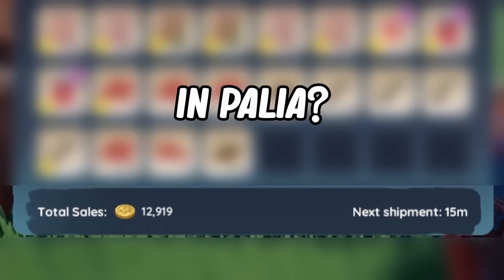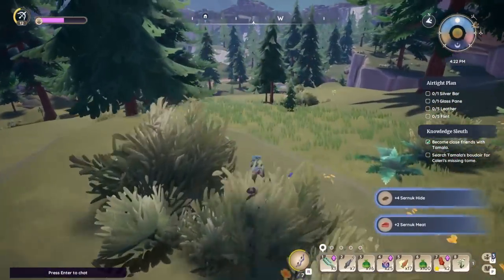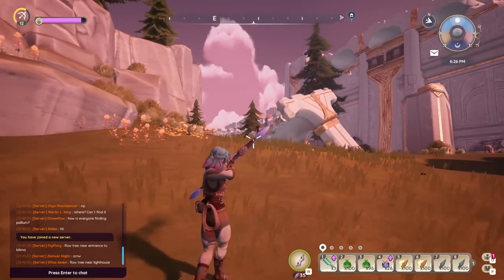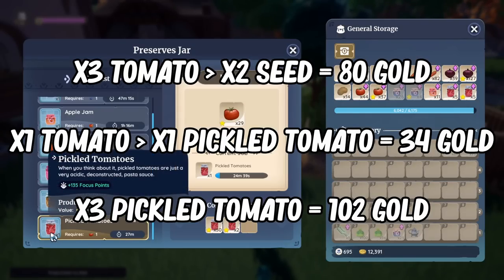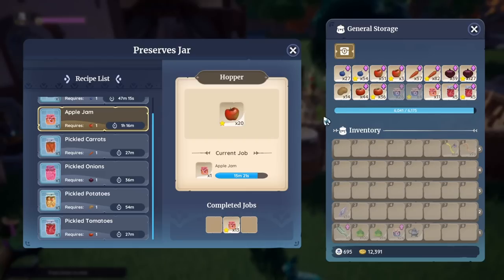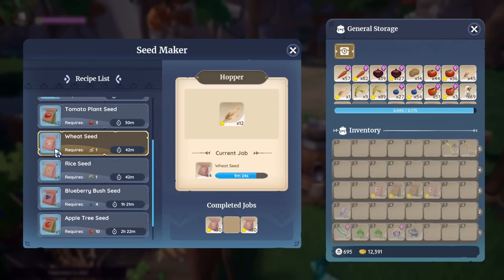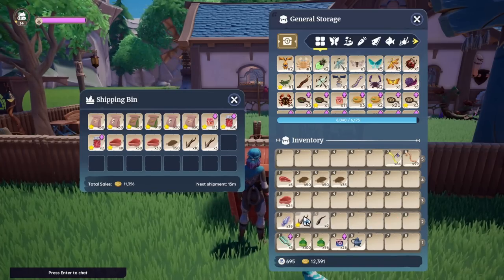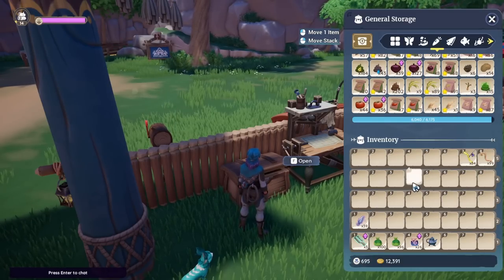MAKE THOUSANDS Of GOLD In Palia - Money Making Tips & Tricks | Open Beta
Are you looking to accumulate lots of money in Palia? Well I have some profitable amazing tips and tricks for you to earn loads of gold in the game!
I go over my favourite passive money making techniques in this video, and my favourite active money making techniques.
These have helped me afford very expensive items in the game, such at the 50,000 backpack upgrade and more!

Open Beta Available Now!

This recording was done in the open beta term in august

☾ ⋆*･ﾟ:⋆*･ﾟ:*⋆.*:･ﾟ .: ⋆*･ﾟ: .⋆☾ ⋆*･ﾟ:⋆*･ﾟ: *⋆.*:･ﾟ .: ⋆*･ﾟ: .⋆☾ ⋆*･ﾟ:⋆*･ﾟ:*⋆.*:･
Music ♫

Chapters:
0:00 Intro
0:20 Money making has changed
0:40 Proudhorn Sernuk Farming
2:00 Results of 20 minutes of farming
2:44 Passive Money making techniques
3:40 Preserves Jar
5:32 Seed Maker
7:30 Results from Passive farming
8:33 Further advice
9:30 Other tips for money making
10:03 Wrap up